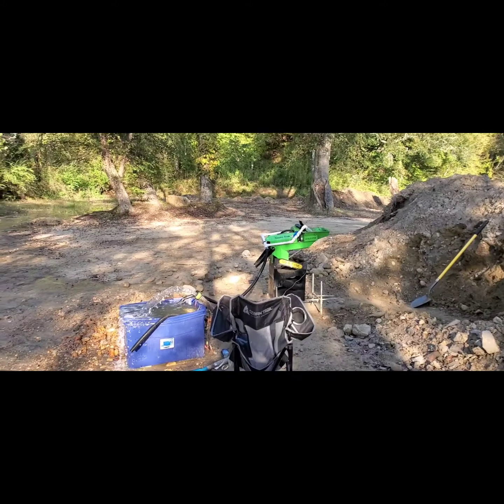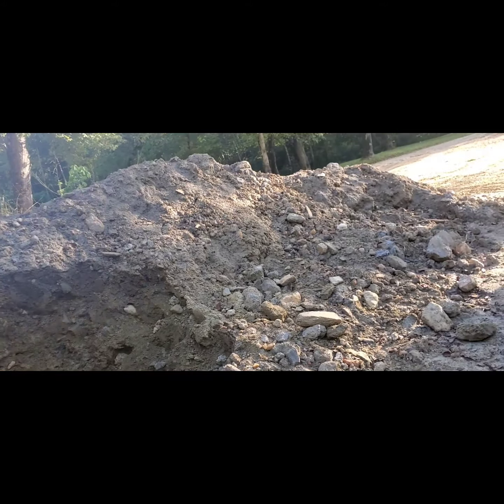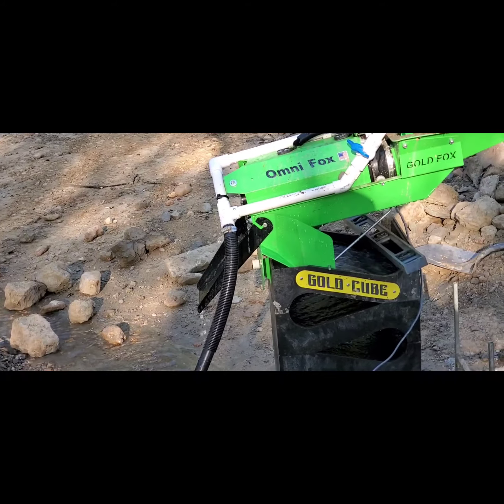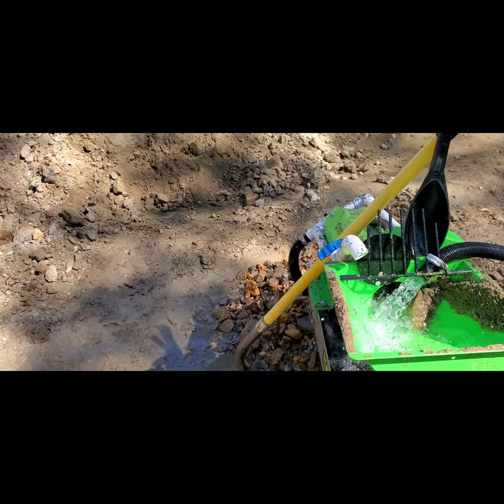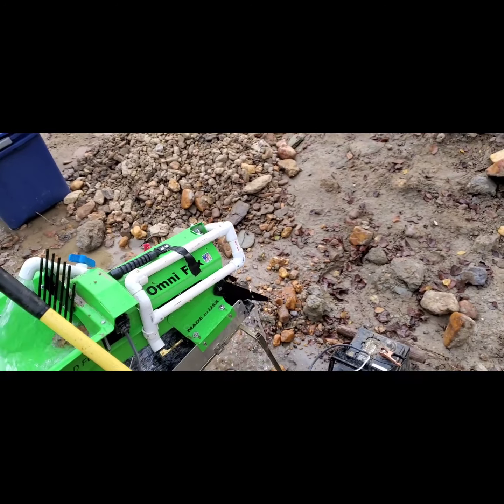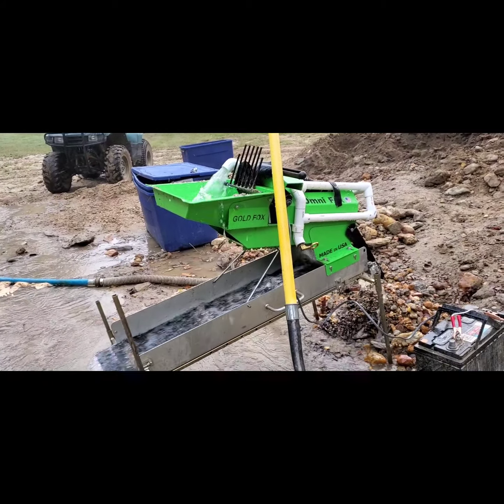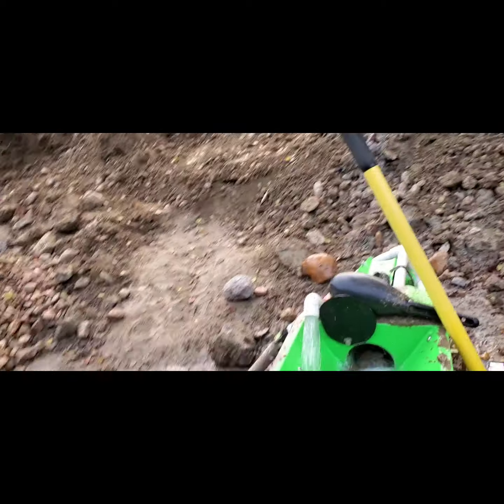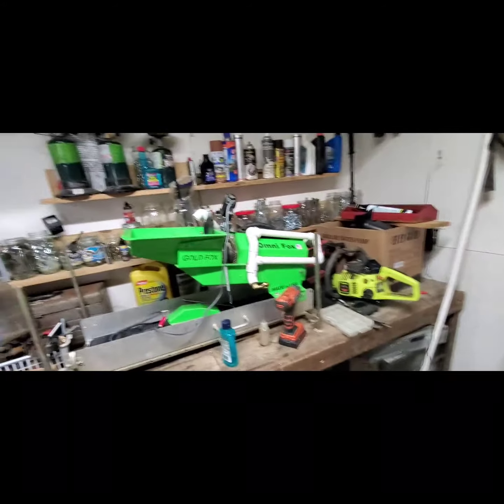Alabama gold camp prospecting all week running the gold fox trommel.